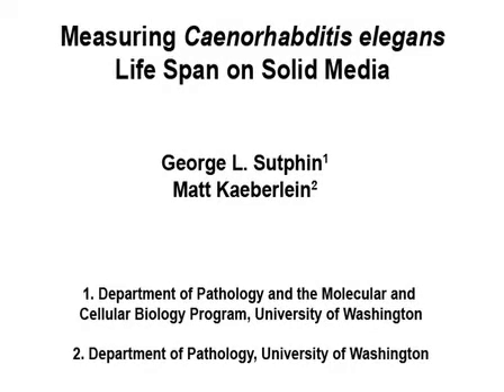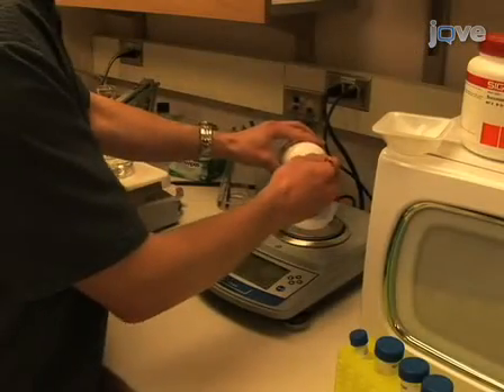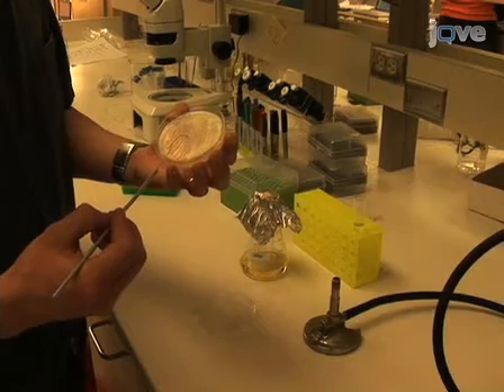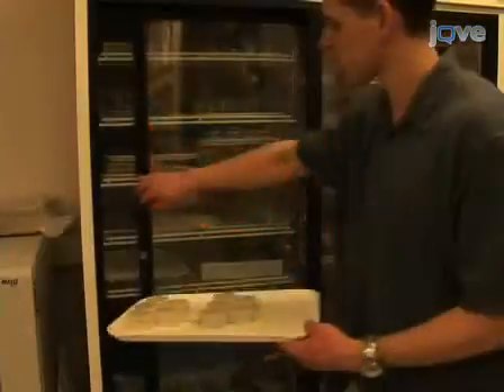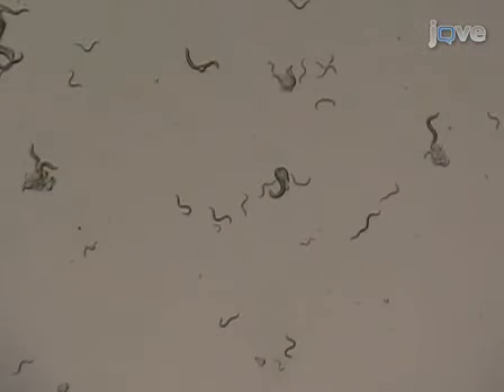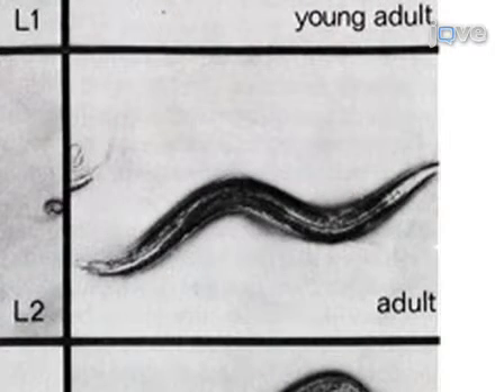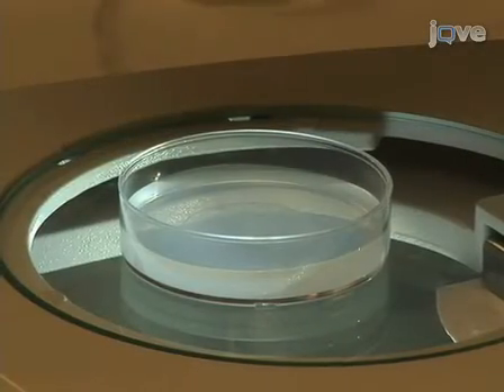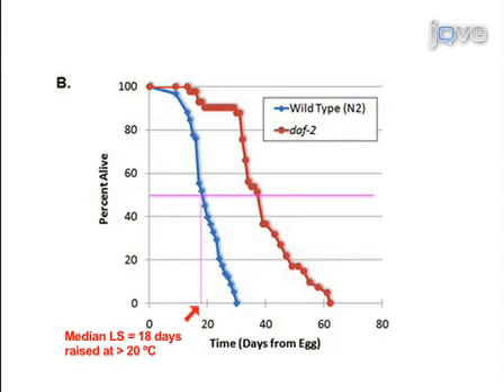Measuring Caenorhabditis elegans Life Span on Solid Media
The lifespan of *Caenorhabditis elegans*, a small, transparent nematode, when cultivated on solid media, is a topic of considerable significance within the realms of developmental biology and aging research. This organism has become a cornerstone model in scientific studies due to its simplicity, well-mapped genetics, and the ease with which it can be manipulated in laboratory settings. Researchers are particularly interested in how various factors can influence the lifespan of *C. elegans*, as these insights may extend to understanding aging processes in more complex organisms, including humans.

One of the primary factors affecting the lifespan of *C. elegans* is the environmental context in which it is grown. The specific conditions of the solid media, including its nutritional content, moisture levels, and the types of microbial populations present, play crucial roles in determining the health and longevity of these nematodes. For instance, variations in the availability of essential nutrients can lead to significant differences in growth rates and reproductive success, which in turn can impact lifespan. Additionally, the moisture content of the media can influence metabolic processes and stress responses, further affecting longevity.

Moreover, the microbial communities that inhabit the solid media can also have profound effects on *C. elegans* lifespan. Certain bacteria may provide beneficial nutrients or metabolites that promote health and longevity, while others may produce harmful compounds that could shorten lifespan. The interactions between *C. elegans* and its microbial environment are complex and can lead to a variety of outcomes, highlighting the importance of considering ecological factors in lifespan studies.